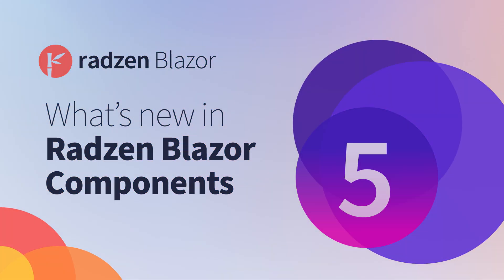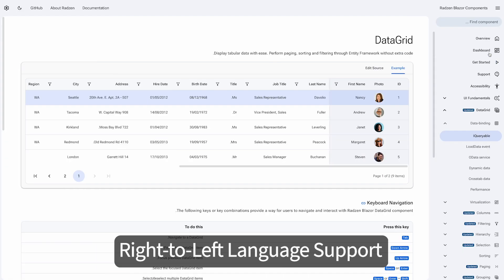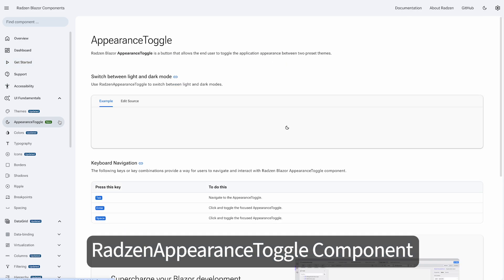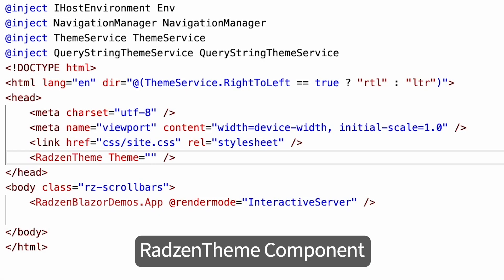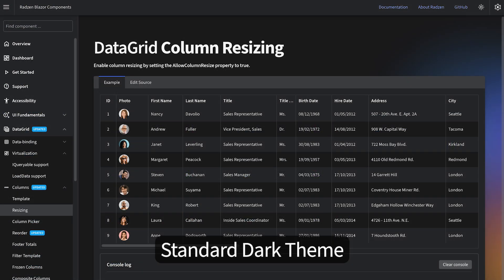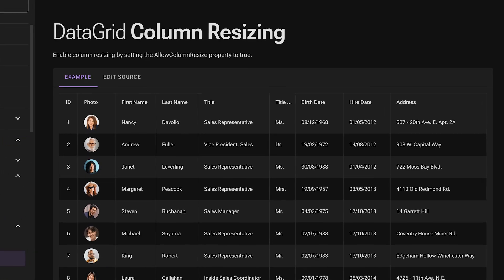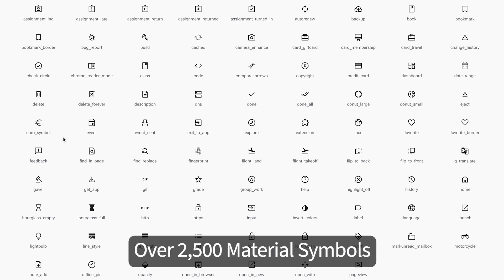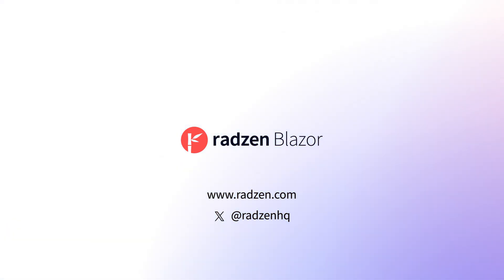What's new in Radzen Blazor Components v5.0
We are excited to announce a suite of new features and improvements to our free Radzen Blazor Components library! This major update brings Right-to-Left language support, new components, new dark themes, and significant improvements to typography and icons.